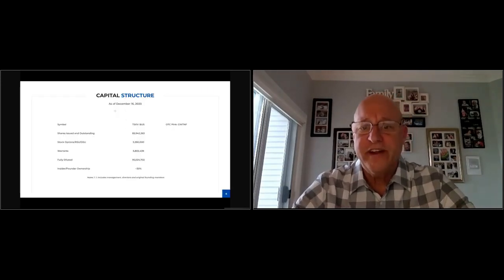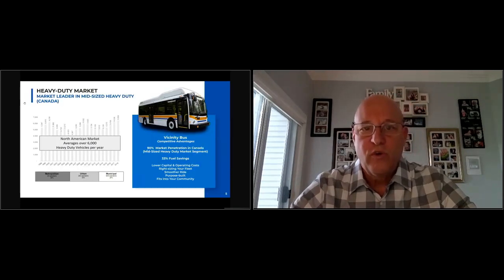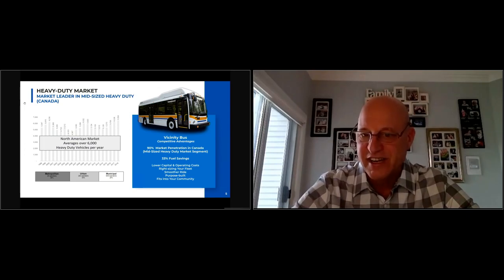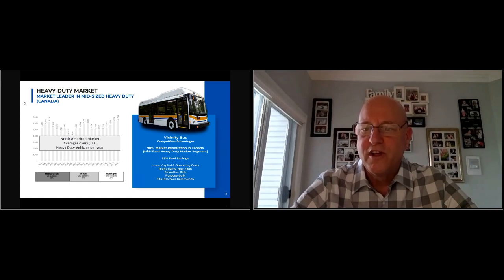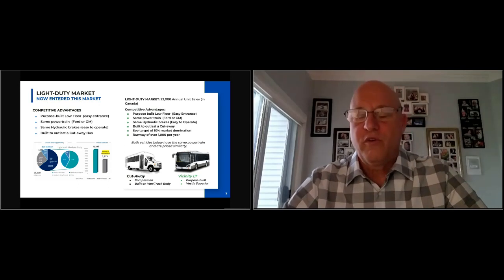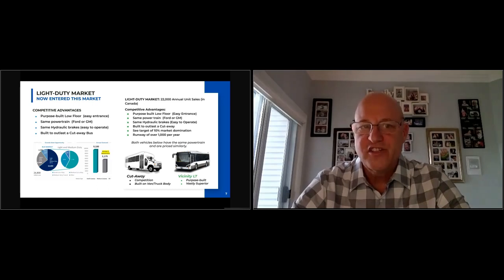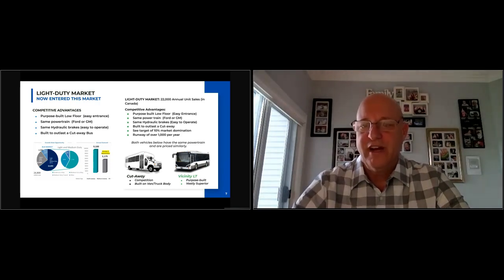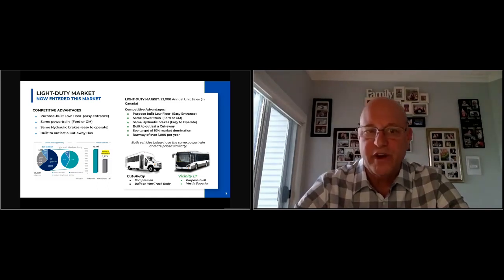Grande West Transportation Group (BUSXF) CEO Willian Trainer – Presentation from NobleCon17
Grande West Transportation Group CEO Willian Trainer’s presentation from NobleCon17, January 2021.  Following a formal presentation, William is joined by Noble Capital Markets Senior Research Analyst Poe Fratt for a Q&A session, featuring questions submitted by the NobleCon live audience.

More information on Grande West Transportation Group, including recent news and advanced market data is available (at no cost)

Grande West Transportation Group Inc is a Canadian bus manufacturer. The company is engaged in designing, engineering and manufacturing mid-size buses for transit authorities and commercial enterprises. The company along with its dealers also supplies full aftermarket support for Vicinity buses operating in North America. It delivers across Canada and the continental U.S. through its strategically located distribution centers. The company generates a majority of its revenue from the bus sales.